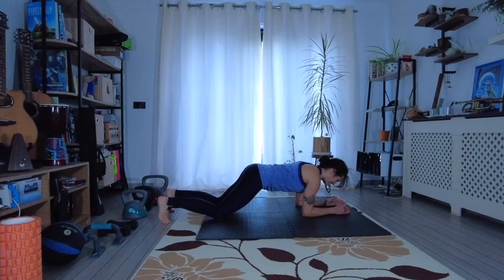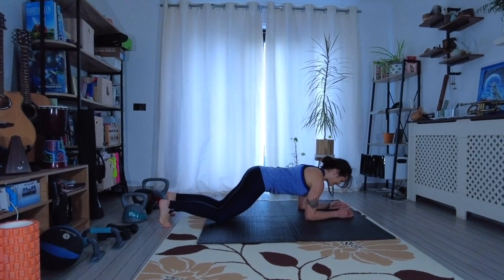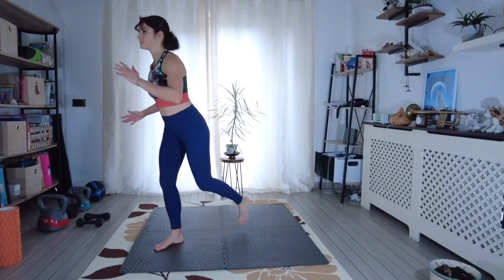Introduction to Calisthenics for Beginners Zero Equipment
This course is great if you want to get stronger and learn about calisthenics but you don’t have any equipment or don’t have a gym.

5 levels, warm up, cool down, mobility and stretch are included.

Online support anytime you need.